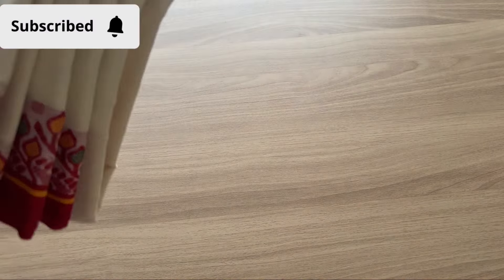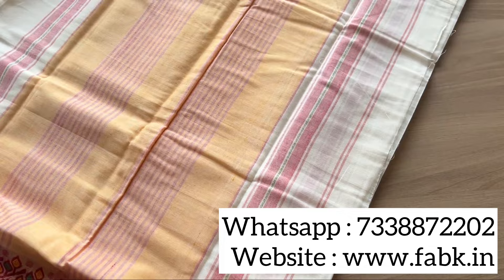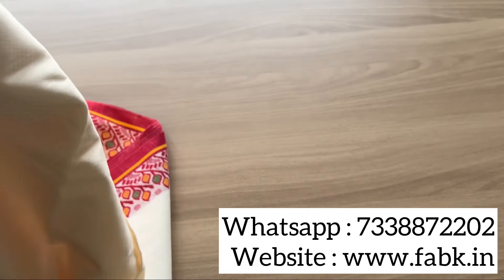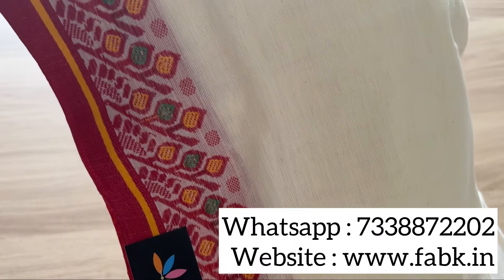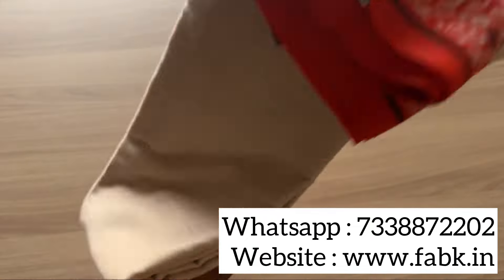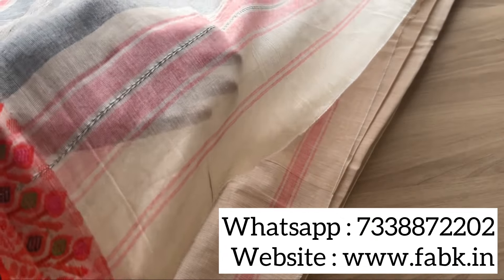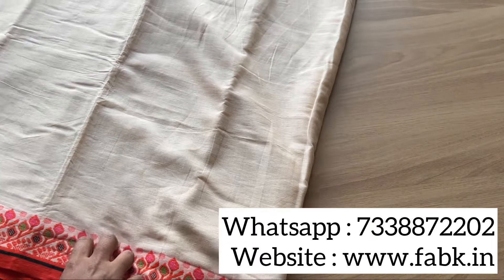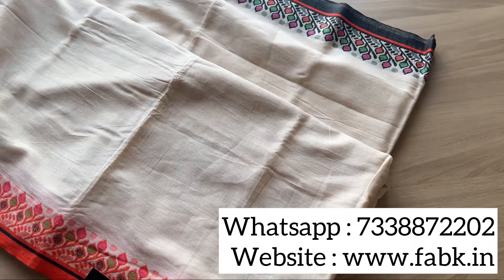Detailed Daylight Video - Contrast Border Soft Cotton Sarees | Shop on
Thanks for your interest in our videos.  Here are the details to the sarees displayed in this video!